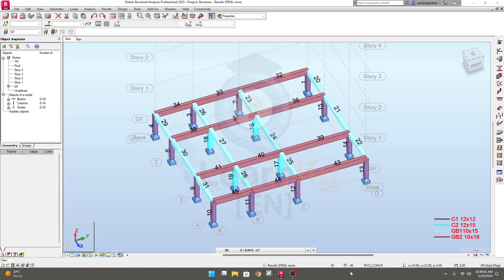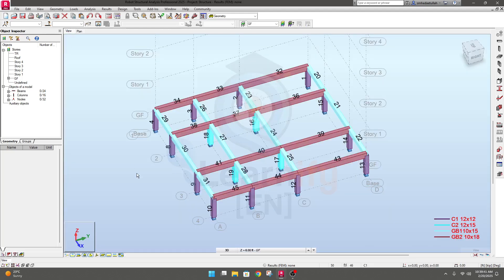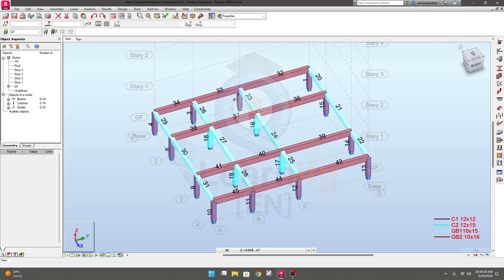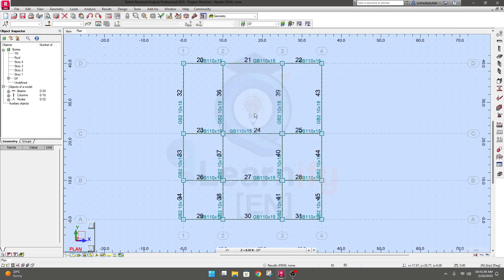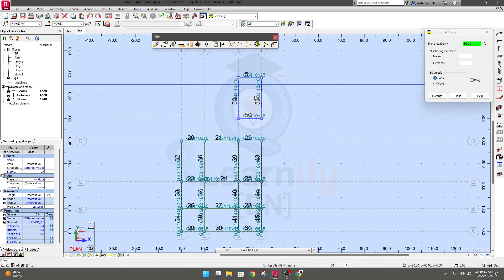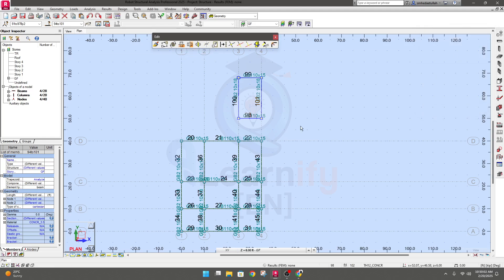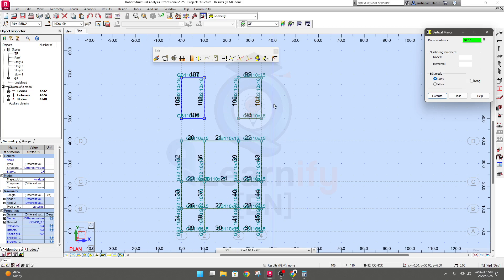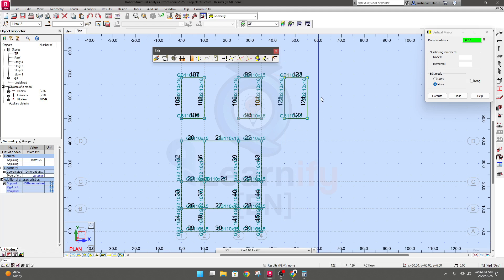6. Autodesk Robot Structural Analysis Professional Tutorials 2025 - Layouts and Mirror in Robot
Learn Autodesk Robot Structural Analysis Professional Tutorials 2025 with this step-by-step guide! This tutorial covers how to use Layouts and Mirror in in Robot Structural Analysis Professional 2025. Whether you're a beginner or an experienced engineer, this video will help you set up your structural model efficiently. Master the fundamentals of Autodesk Robot and streamline your analysis workflow. Watch now and enhance your structural engineering skills with Robot Structural Analysis!